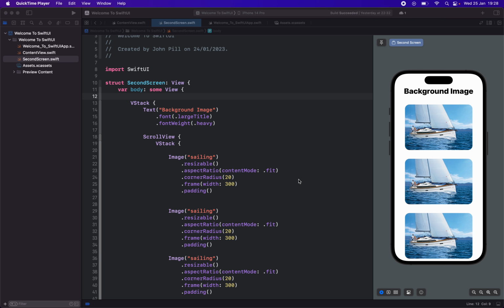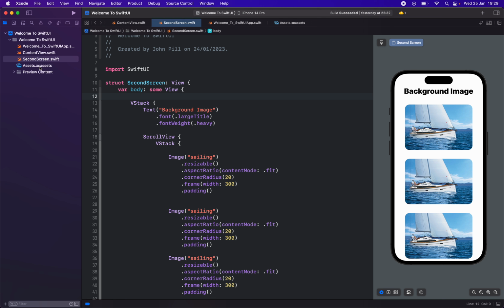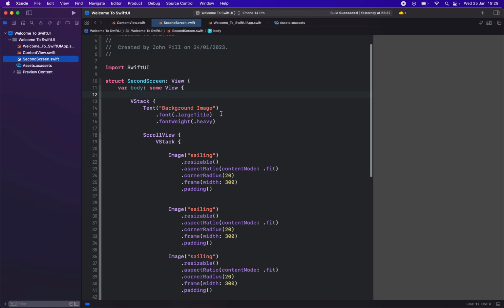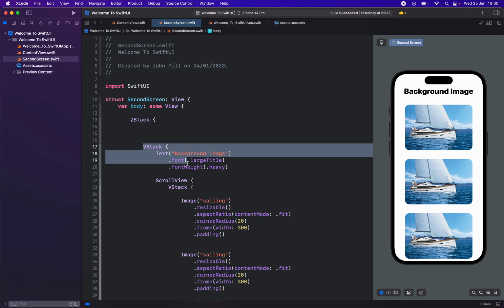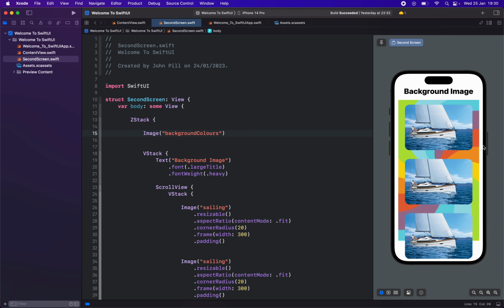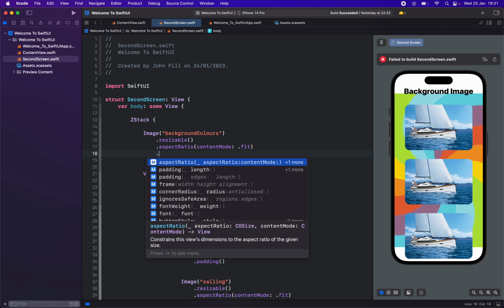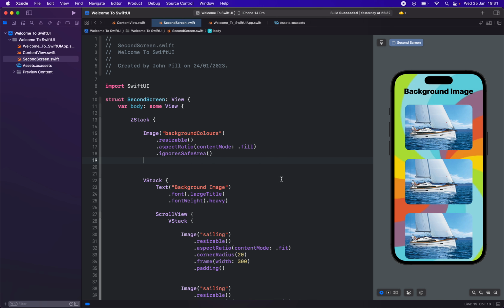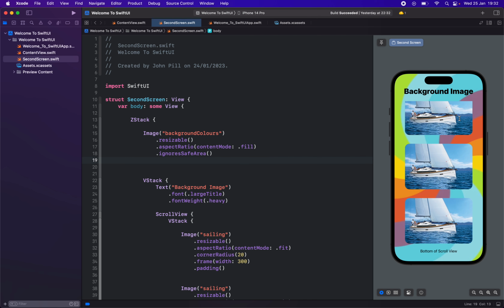SwiftUI Background Image